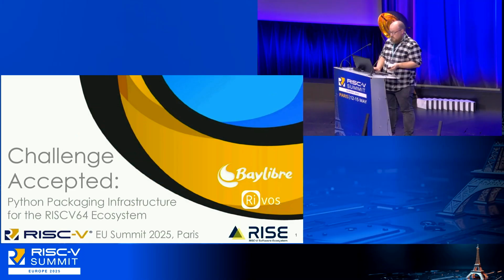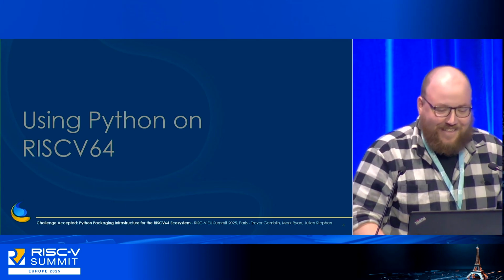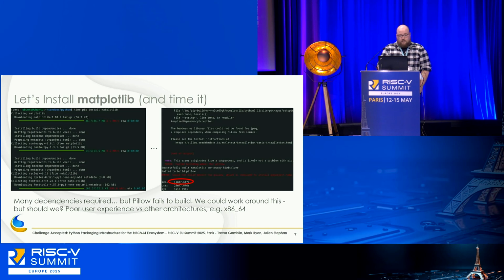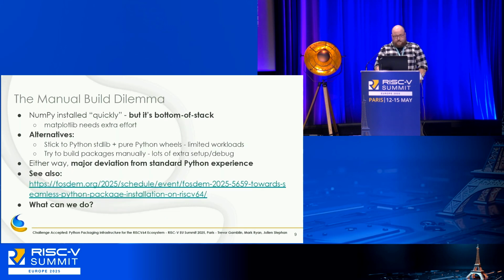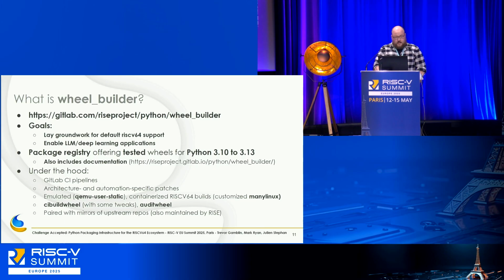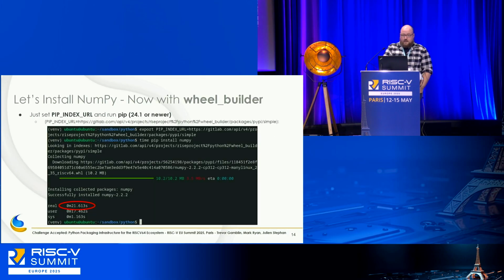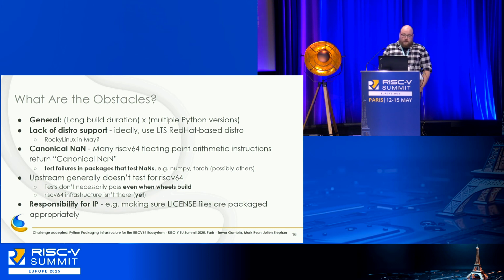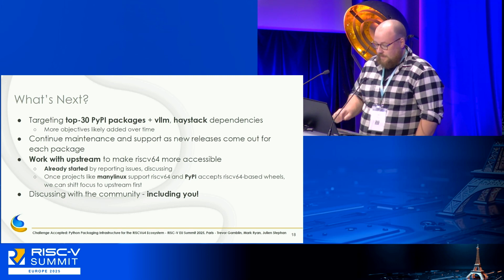Challenge Accepted: Python Packaging Infrastructure for the RISCV64 Ecosystem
By Trevor Gamblin, BayLibre Inc. Mark D. Ryan, Rivos Inc. Julien Stephan, BayLibre Inc..

Abstract: As the RISC-V ecosystem grows with new platforms and higher performance, a key area of interest is its applicability towards scientific computing, data analysis, and machine learning. On other architectures such as ARM, these areas are already well-supported thanks to broad availability of binaries for critical packages such as NumPy, pandas, and PyTorch, but with RISC-V these are largely unavailable. The problem is further compounded by the challenge of building such packages manually, where even foundational examples such as NumPy take a prohibitively long time to build from source on commonly-available hardware, in addition to being prone to build errors and dependency chains that lead to long hours of sorting through confusing stack traces. The RISE project is tackling this problem by building, testing, deploying, and maintaining binaries for a selection of these packages. This creates a path forward for developers that wish to leverage current and upcoming RISC-V platforms for specialized research and industry applications